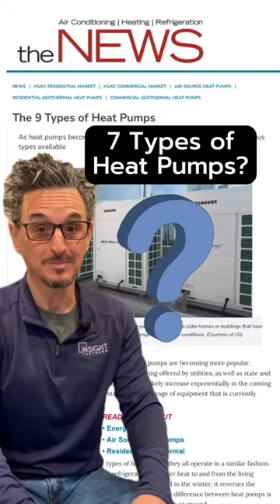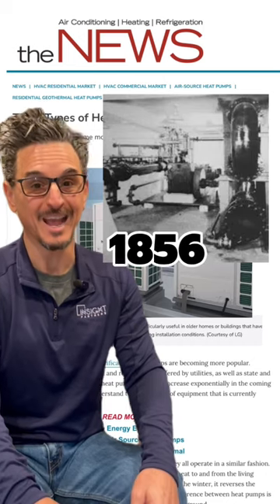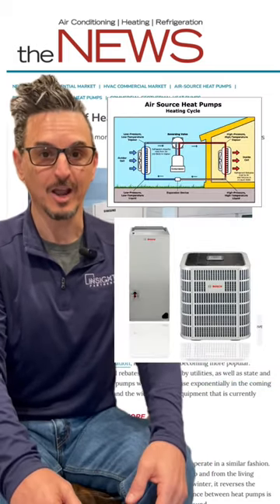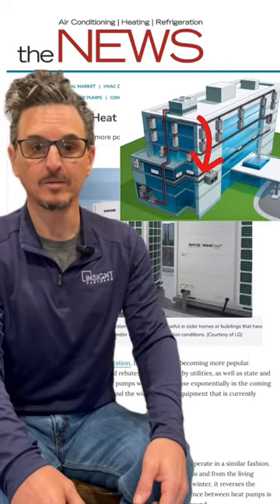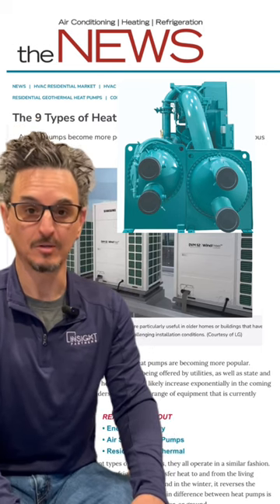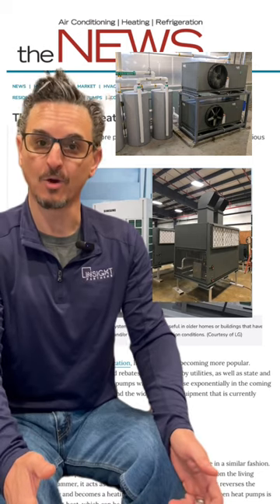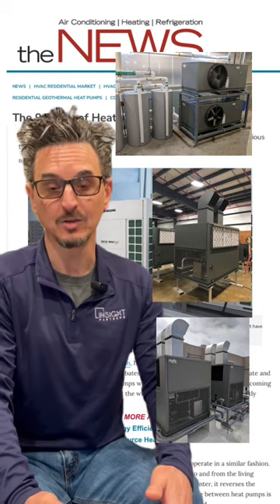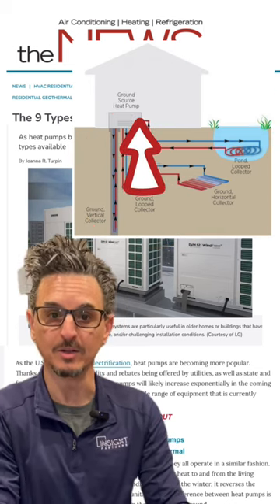HVAC pros! Learn current heatpump tech so you can better serve your clients.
Heat pumps are gaining popularity as an alternative to traditional gas heating systems as the world moves towards electrification and away from fossil fuels.

While heat pumps are not a new technology, first invented in 1856 to dry salt in the Austrian salt marshes, they've come a long way since then. As HVAC professionals, we must stay informed about the different heat pump technologies available today to serve our customers and clients better.

Several heat pump technologies are available, each with advantages and disadvantages. Here are some of the most common types:

1. Air-source heat pumps: This heat pump extracts heat from the outdoor air to heat indoor spaces. They are suitable for moderate climates where temperatures don't drop below zero.

2. Water-source heat pumps: These heat pumps extract heat from water sources, such as a lake or river, or more commonly, water cooled in a cooling tower. They are highly efficient and can be used in all climates but require a nearby water source

3. Heat Pump Chillers: These are conventional centrifugal chillers modified to serve as heat pumps.

4. Heat Pump Water Heaters: Dedicated heat pumps designed to transfer heat from the ambient air to water.

5. VRF heat pumps: These systems offer many advantages over traditional ducted systems, such as energy efficiency, individual temperature control, and flexible design. However, they also have disadvantages, such as the higher initial cost and increased maintenance expertise requirements.

6. Ground-source heat pumps: Also known as geothermal heat pumps, these systems extract heat from the ground using a series of pipes buried beneath the surface. They are highly efficient and can be used in all climates but are more expensive to install.

7. Absorption heat pumps are essentially air-source heat pumps driven not by electricity, but by a heat source such as natural gas, propane, solar-heated water, or geothermal-heated water. Because natural gas is the most common heat source for absorption heat pumps, they are also referred to as gas-fired heat pumps. There are also absorption (or gas-fired) coolers available that work on the same principle.

As HVAC professionals, we must stay informed about the latest trends and advancements in the industry to provide our clients with the best possible solutions. Heat pumps are a highly effective and efficient alternative to traditional HVAC systems. By understanding the different heat pump technologies available, we can help our clients decide which system suits their needs.